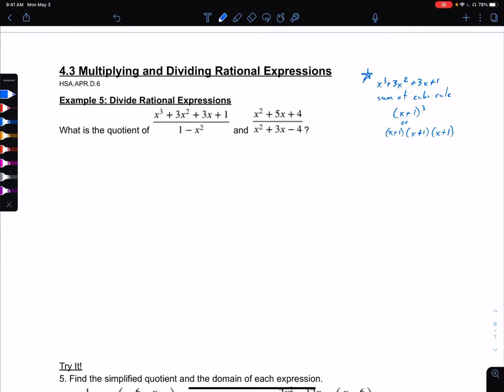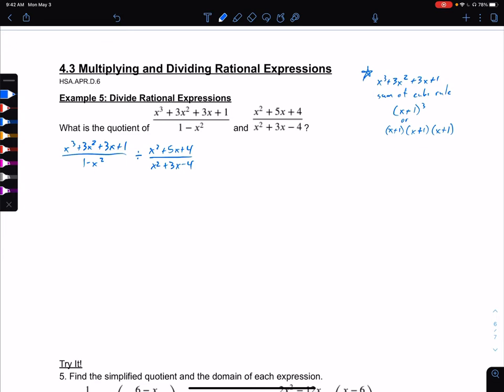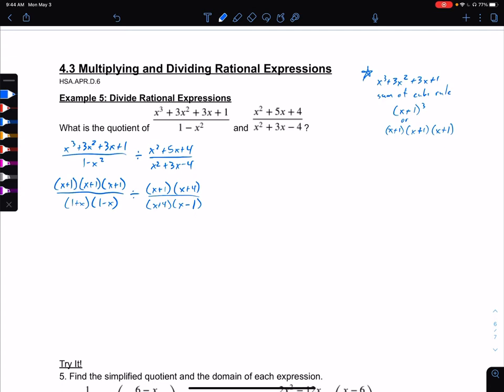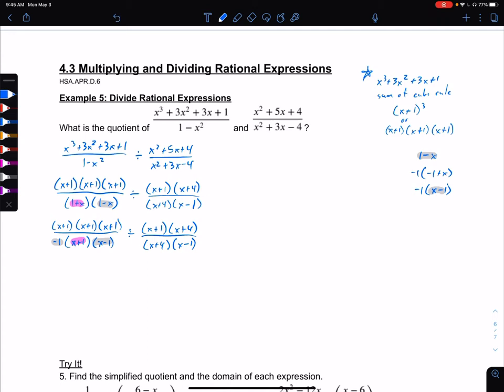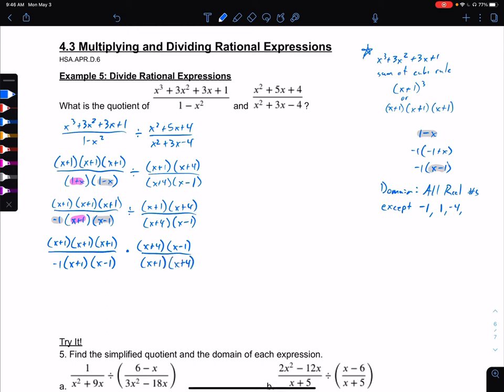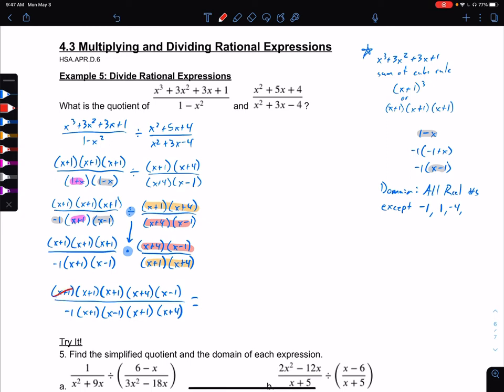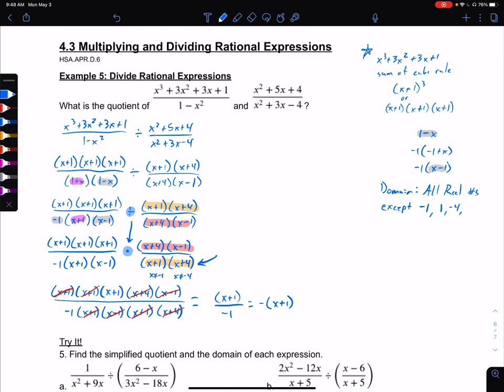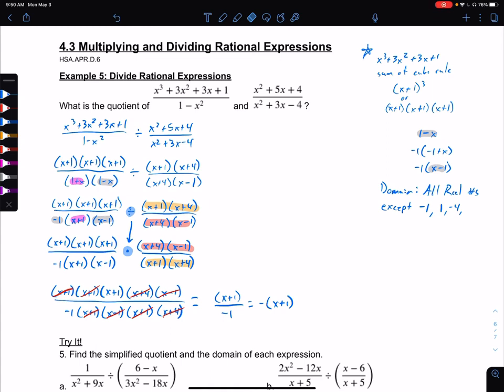4.3.5 Divide Rational Expressions